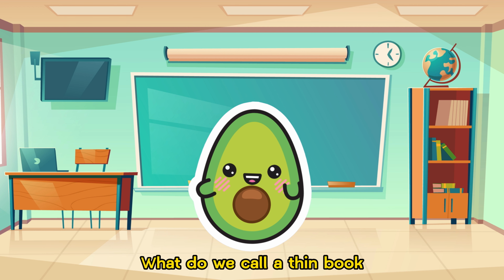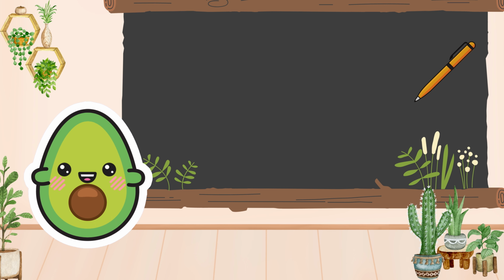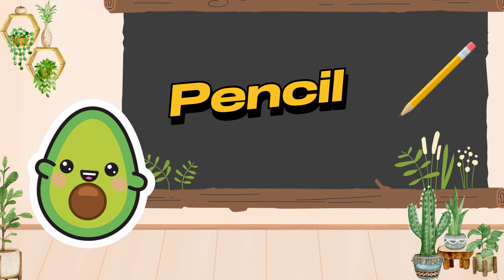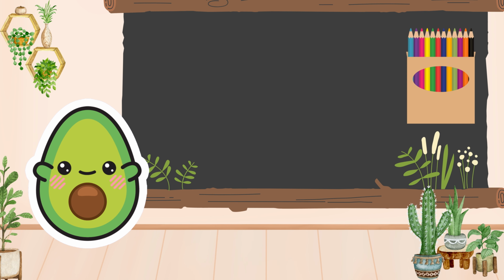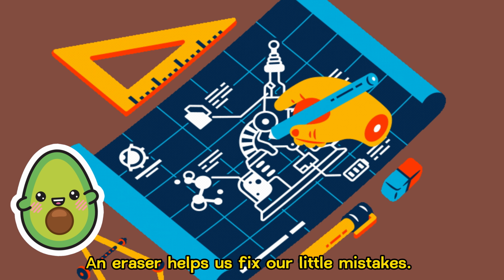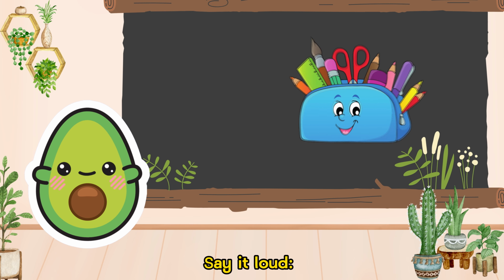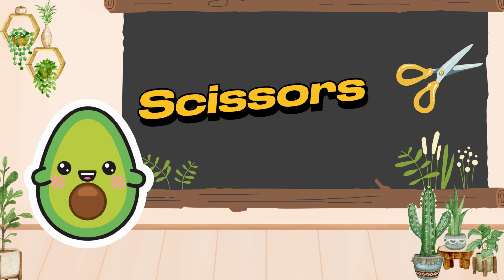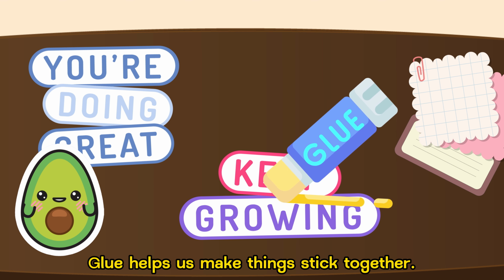School Supplies - Things in the Classroom | Back to School | English Vocabulary for Kids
Let's Explore School Supplies - Back to school | Fun English Learning for Kids!

Join us on a magical journey where we'll be discovering and learning about essential items and things found in classrooms. In this captivating video, specially designed for young English learners, your kids will be introduced to a colorful array of school supplies while practicing their English pronunciation and vocabulary.

🖊️ Pen
✏️ Pencil
📖 Notebook
🎒 Backpack
🖍️ Crayons
✂️ Scissors
📏 Ruler
📚 Book
🔍 Eraser
🎒 Pencil case
📦 Glue

Get ready to embark on this captivating English learning journey, filled with interactive examples and repetitions to ensure your child's engagement and retention. Learning English has never been this much fun! 🌟